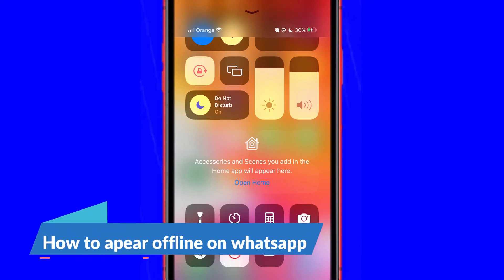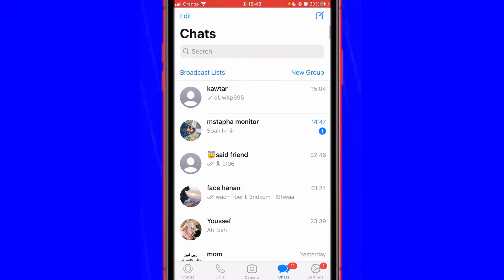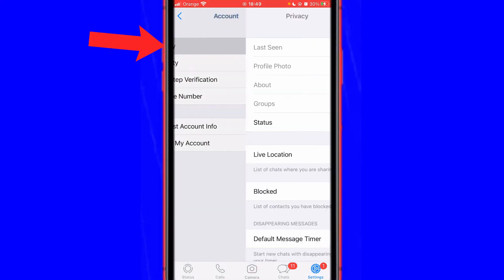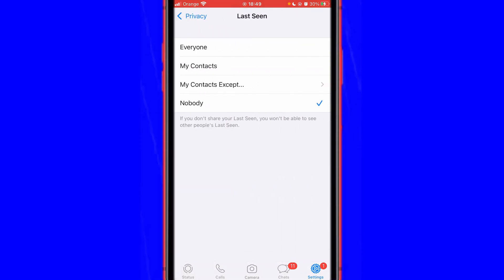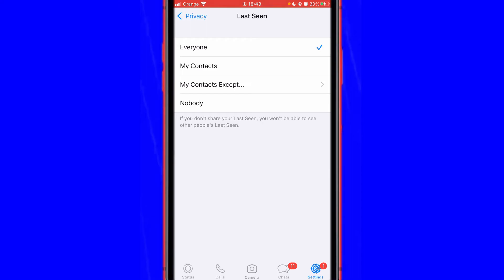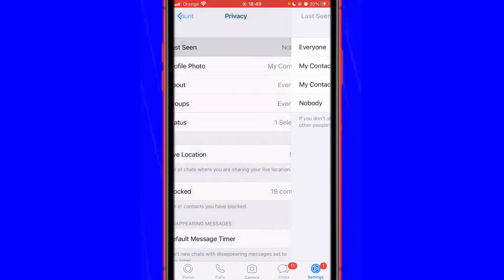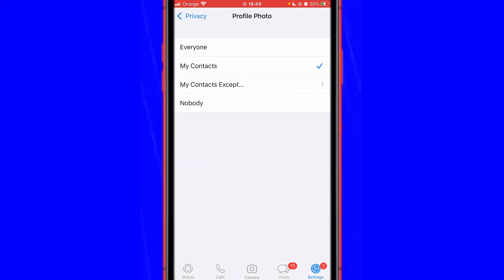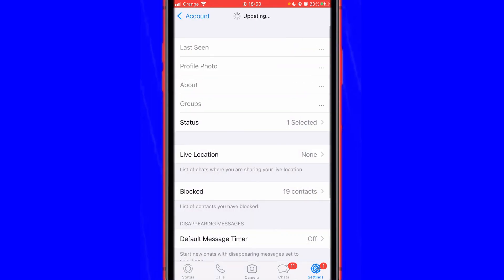How To Appear Offline On WhatsApp (New Update) | Appear Offline Even When You are Online!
I'll be showing how to appear offline on WhatsApp even when you're using the app and actually online.

Almost every messaging or social media app has tools to let your contacts and followers know all the moments where you’re online. Of course, this can be extremely useful very frequently, but it is very understandable that many users want to be more discreet and appear offline on WhatsApp, for instance.
Luckily, there are many different options, especially for those who want to hide online status on WhatsApp, even with the internet on and while they’re using the app.

As we mentioned in the video, there are a few things you can do to make WhatsApp offline. This is true both for general usage of the app, so as to avoid other people from knowing you’re currently online or when was the last time you used the app, and for some other activities.